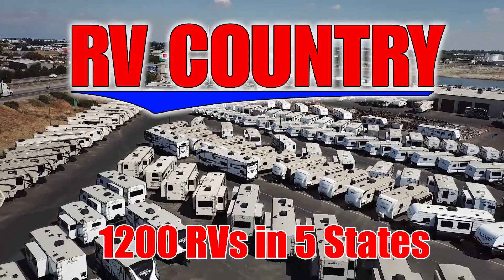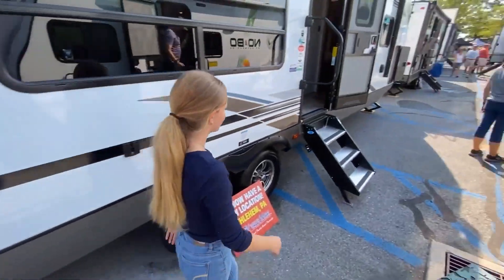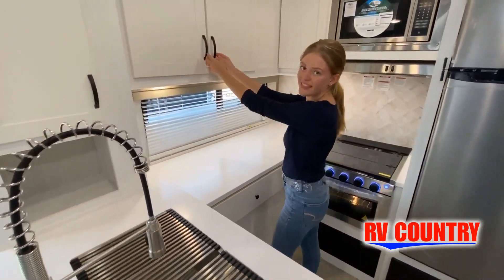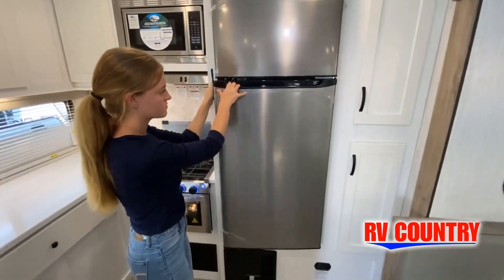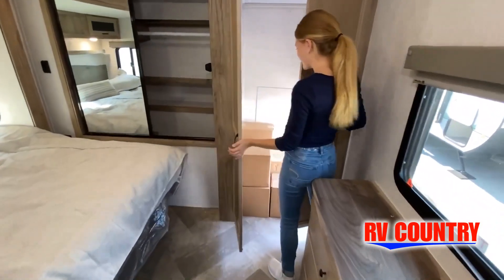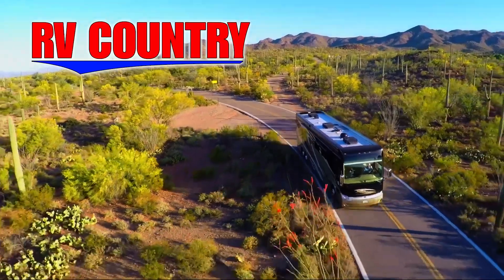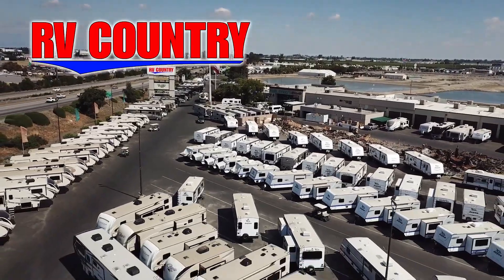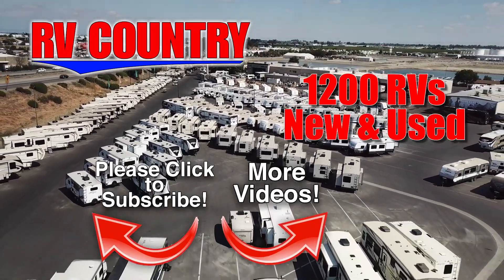Palomino-SolAire Ultra Lite-304RKDS - by RV Country of Fresno CA, Mesa AZ, Fife WA, Mt. Vernon WA, C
Palomino-SolAire Ultra Lite-304RKDS - by RV Country of Fresno CA, Mesa AZ, Fife WA, Mt. Vernon WA, Coburg OR, Laughlin NV
Palomino SolAire Ultra Lite travel trailer 304RKDS highlights:

Rear Kitchen
Shower w/Seat
Sofa Sleeper
Two Chairs
Outside Kitchen

You might decide to become a full-timer after taking this trailer out. With room for five to sleep when the  dinette  and sofa sleeper are used as extra sleeping space, this makes the perfect couples or family trailer. The front private bedroom includes a king-size bed, a large closet, a  dresser , plus a space that has been prepped for an optional washer and dryer! Whip up dinner in the rear kitchen with a  U-shaped counter , or enjoy the outdoors while cooking on the outside kitchen.And you'll will surely appreciate the two slides giving you all the space you need to move about the main area and the bedroom.

Each SolAire Ultra Lite travel trailer has loads of amenities that are revamped and up to date. From the modern style, the  USB charging station , and the LED interior lights to the  kitchen skylight that lets the sun's rays shine through, you can camp in comfort where ever you land. The  Dexter TorFlex torsion axles  provide a smooth ride, the  barreled ceiling  gives you more head room to move about, and the power smart jack makes set up easier. There is more to love, choose one of these SolAire Ultra Lite travel trailers today for your next adventure!